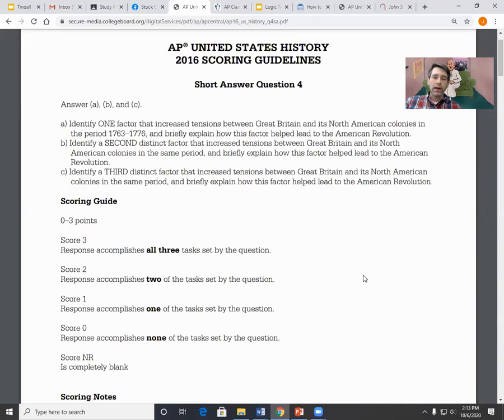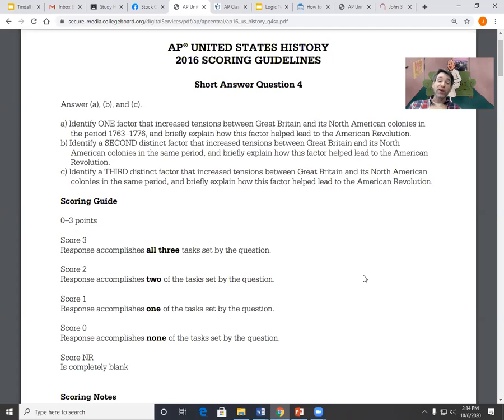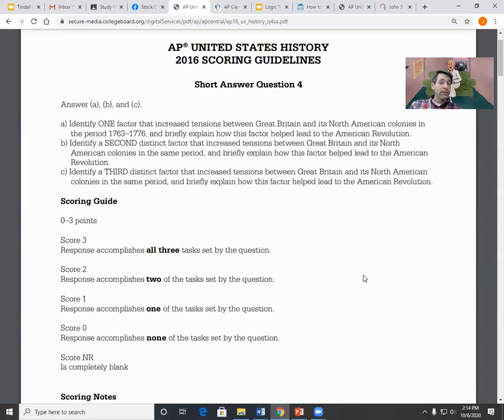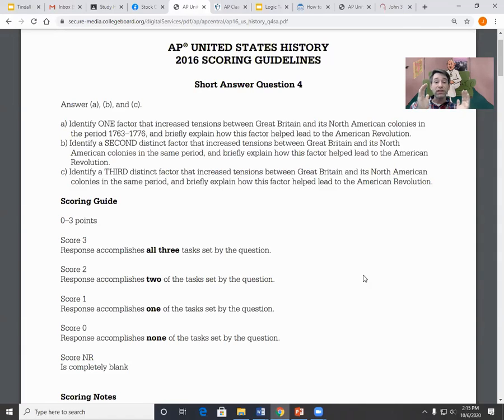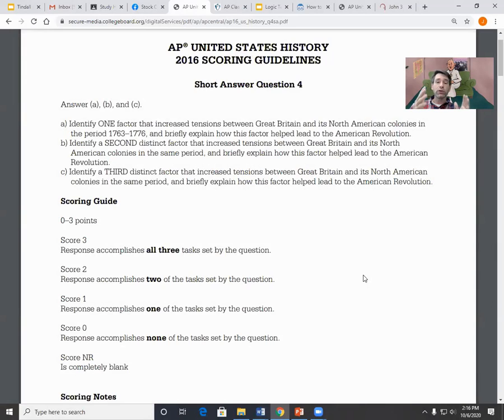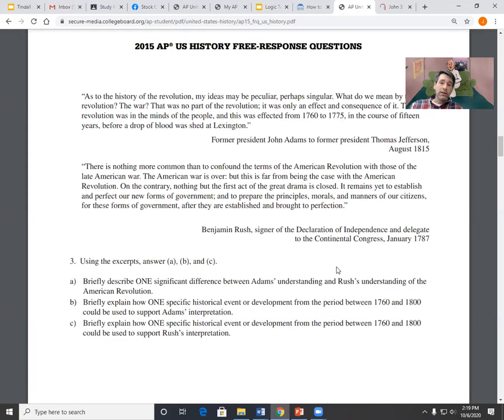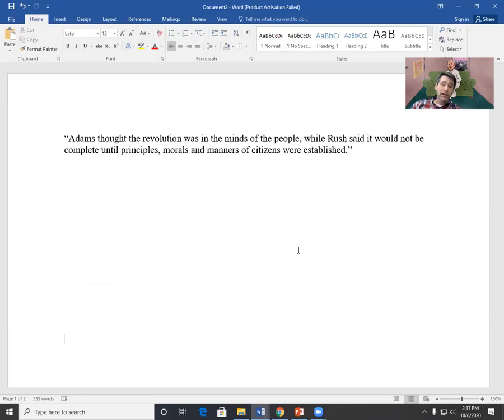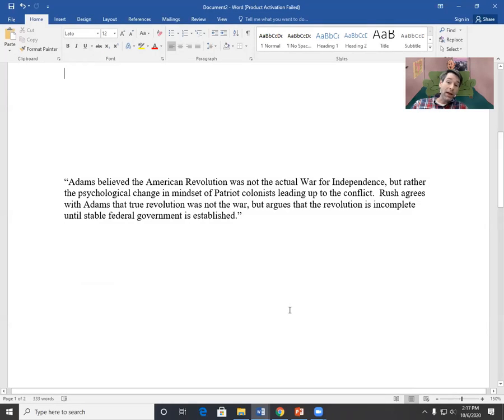Intro to APUSH Short Answer